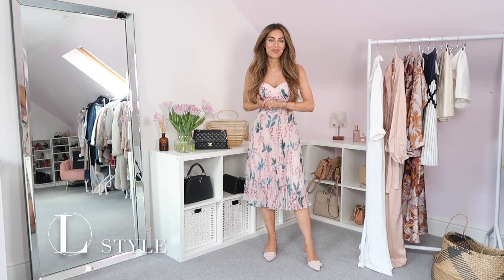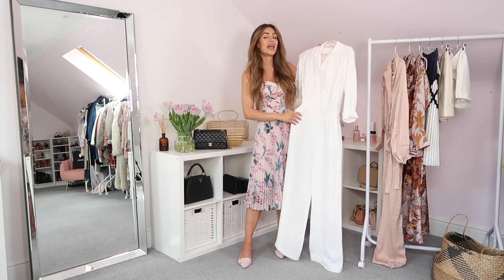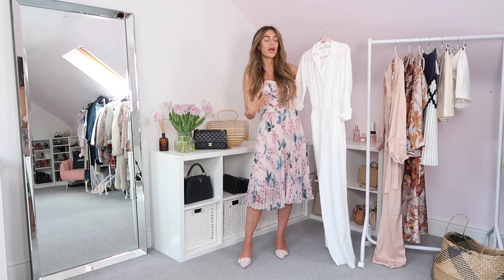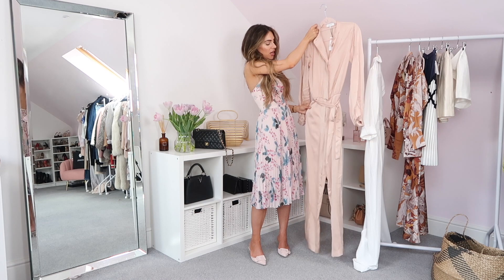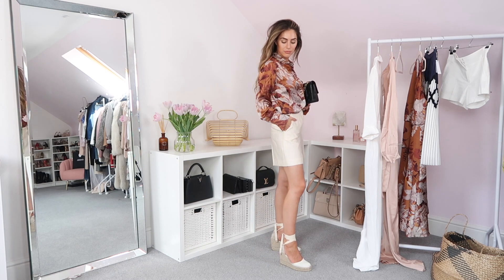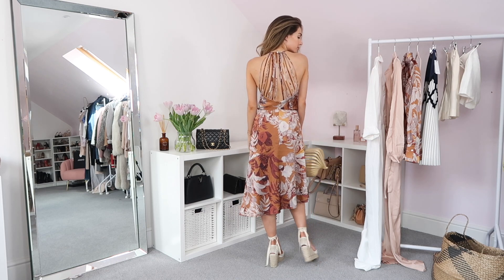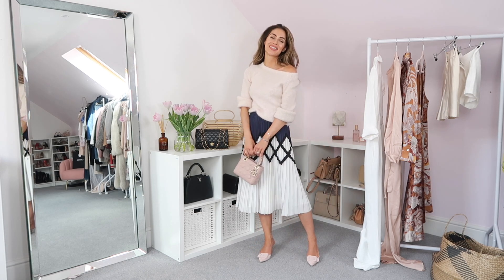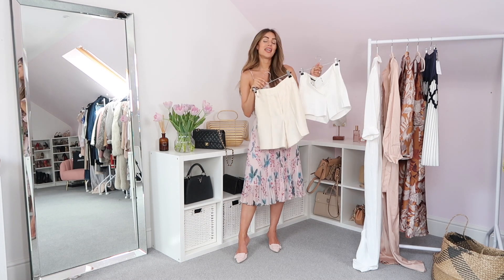SPRING/SUMMER STYLE PICKS - WHAT I BOUGHT | Lydia Elise Millen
MY SPRING/SUMMER STYLE PICKS
HOW TO STYLE THEM
COMFORTABLE AND ON TREND

Please remember that you don't need to buy everything I suggest in my videos. I make beauty and style videos to help just in case you are in the market for a new dress, handbag or lipstick. Happy Shopping :)

TOWCESTER
NN12 9BU

FEATURED PRODUCTS

JUMPSUIT ONE
JUMPSUIT TWO
white version
nude version

other version

SHORTS ONE
SHORTS TWO

OUTFIT ONE
SHOES - DIOR in store.
BAG.- CHANEL in Store.
SUNGLASSES - CHANEL Heathrow T5.

OUTFIT TWO
BAG - DIOR in Store.

OUTFIT FIVE
JUMPER - MILT VELVET OLS SEASON

MUSIC